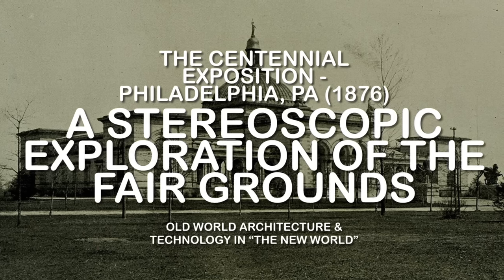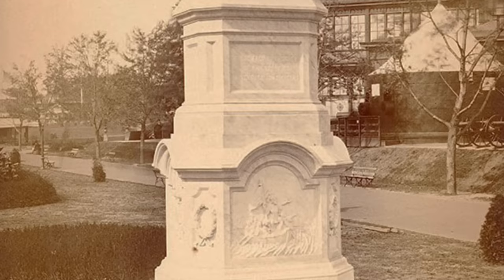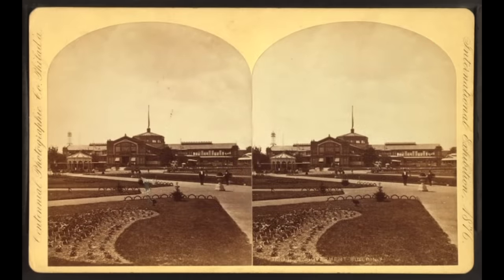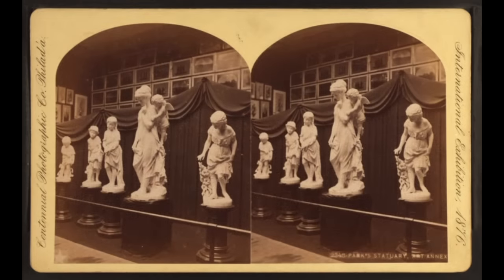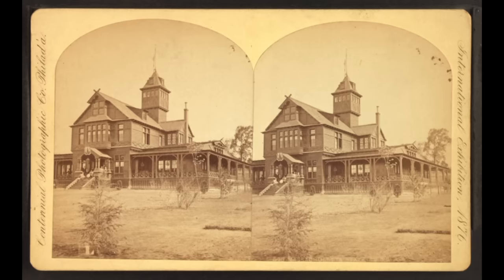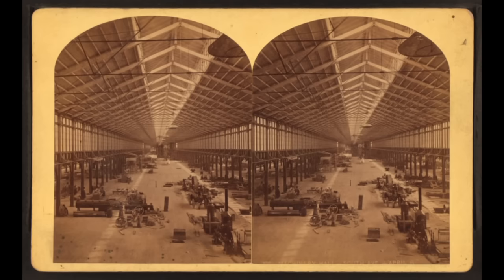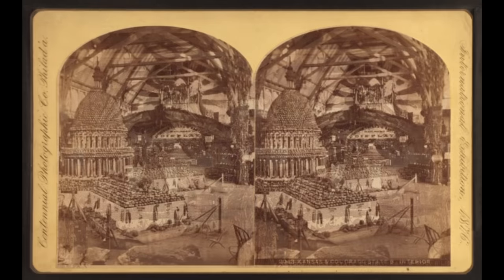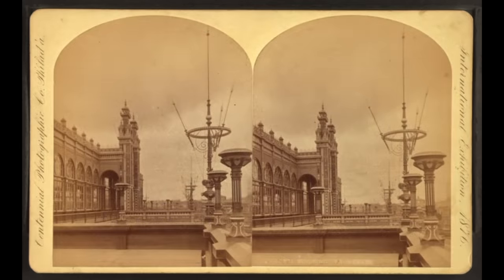The Centennial Exposition Philadelphia, PA 1876 (Fairground Photographs, Fairmount) 100 Years of USA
Howdy ya’ll! Today we’re going to dive back into the history of Philadelphia with a specific and enthralling focus on The 1876 Centennial Exposition, which celebrated 100 years of American Independence.

In my previous research, photographs from this World’s Fair, the first official one in The United States, were scarce, however upon a second dive I’ve accumulated over 180 unique and seldom seen photographs of The 1876 Centennial Exposition in Philadelphia.

Furthermore, a majority of these images are of the Stereoscope variety. We will discuss the brief yet eventful history of the 1876 World’s Fair, while examining the details of these historically important photographs in a very rare collection. I’d love to hear your thoughts and opinions in the comment section - Enjoy!

Topics discussed today;